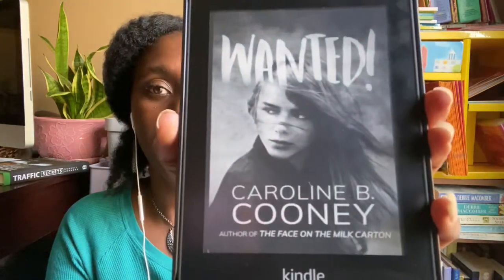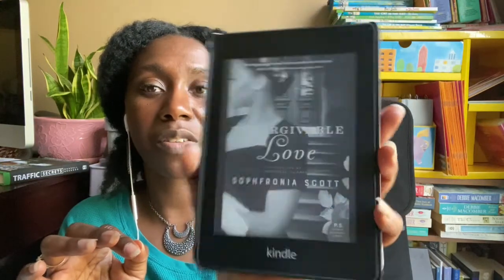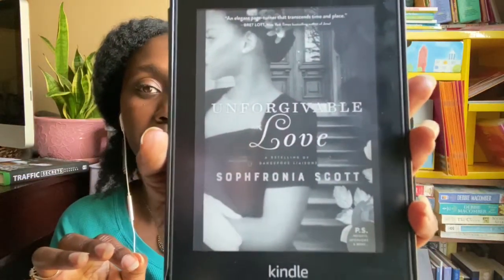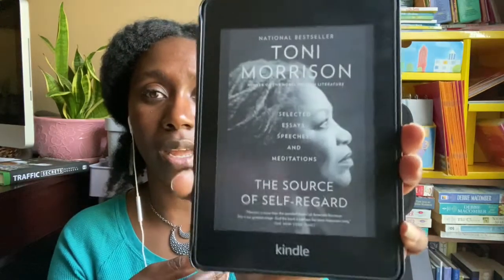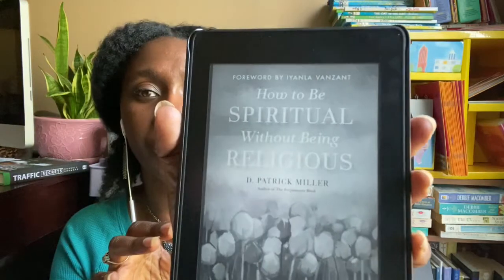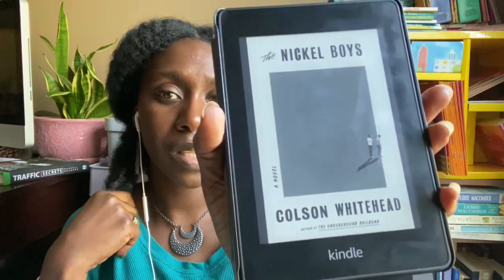My New Bookish Toy , Weekend Reads, and Nickel Boys Book Review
Sharing my new bookish toy, discussing my weekend reads, and reviewing the Nickel Boys by Colson Whitehead